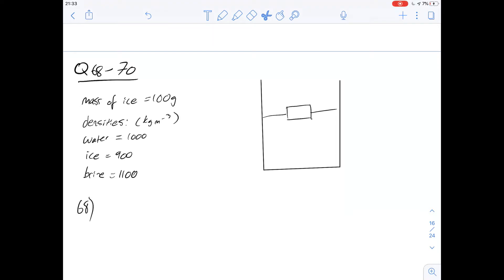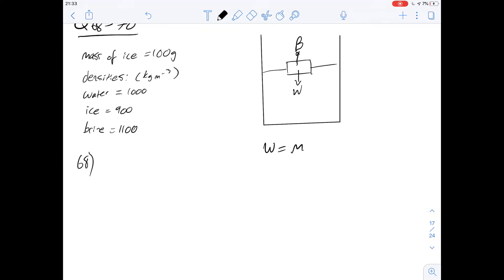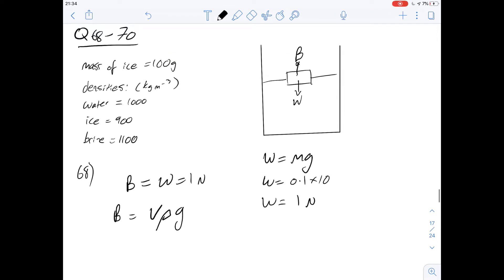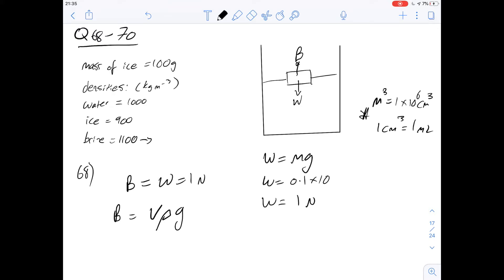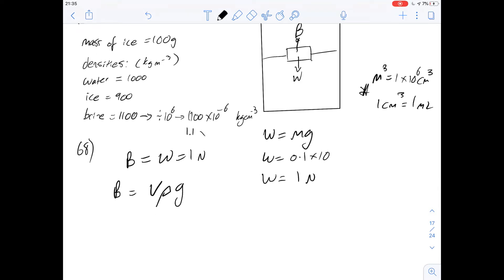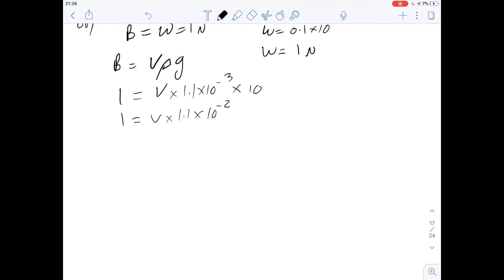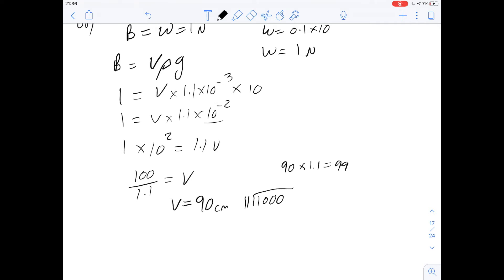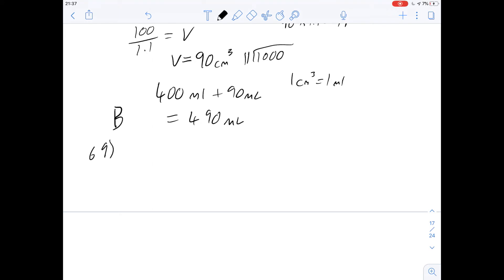GAMSAT Green Booklet | Practice Test 1 Q68-70